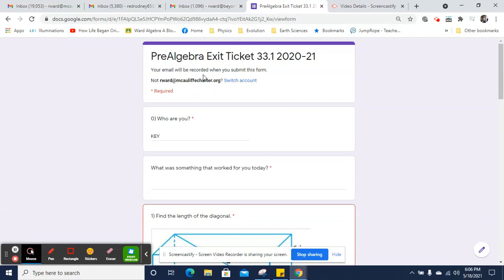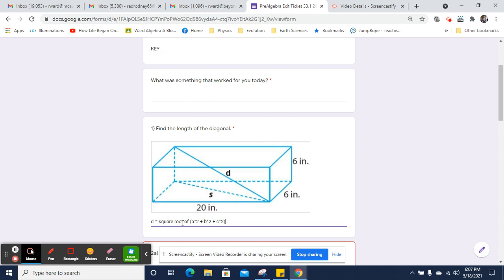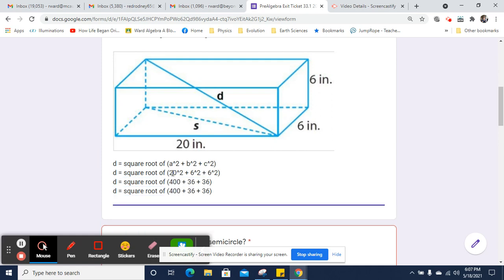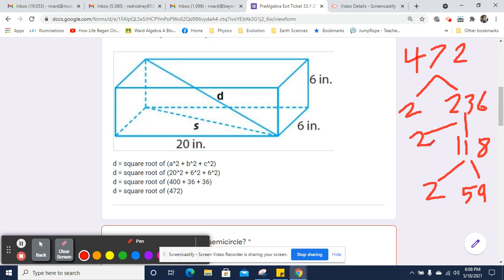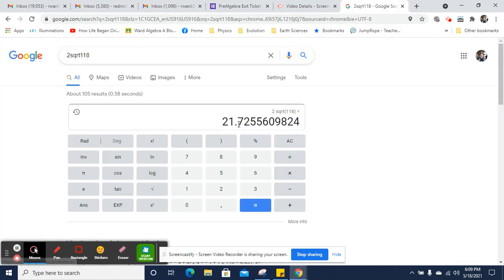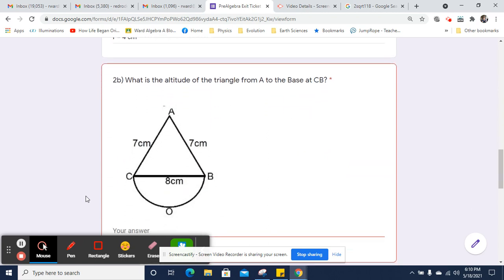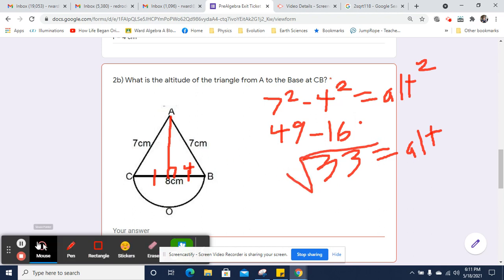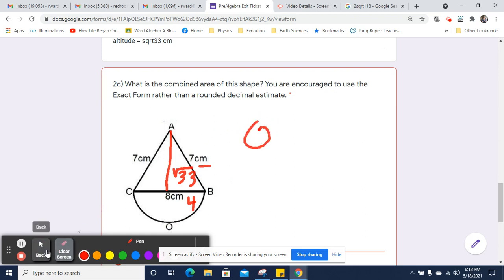PreAlgebra Exit Ticket 33.1 Video Key